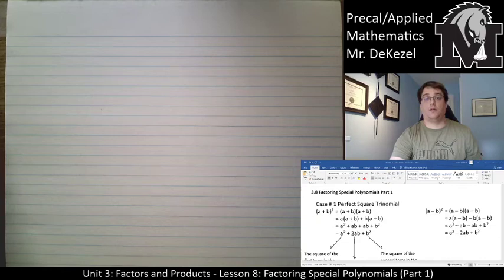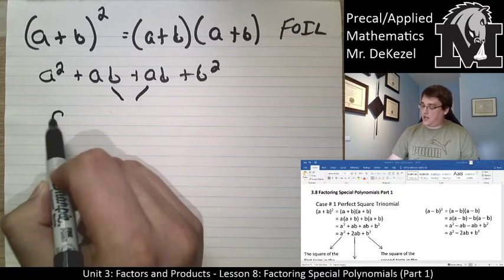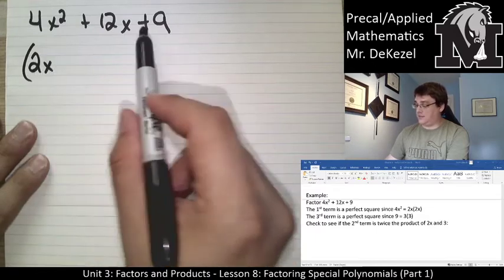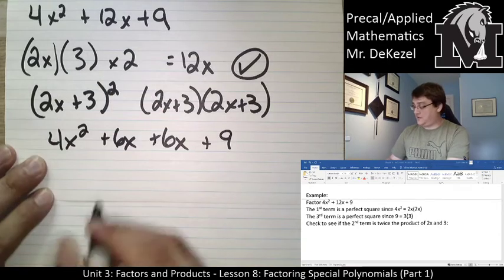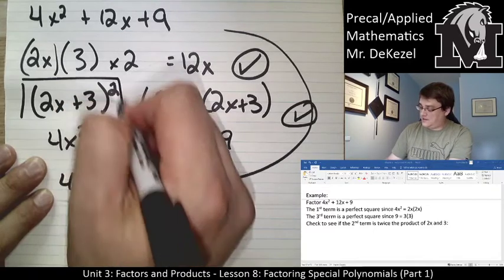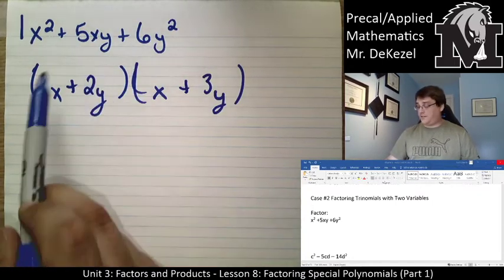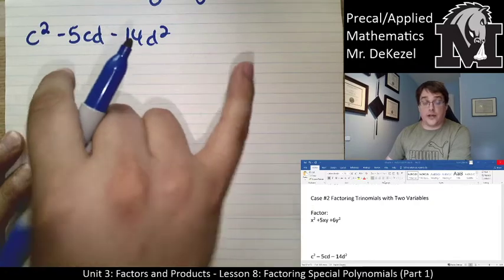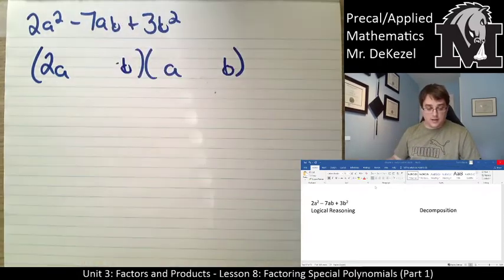3.8 Factoring Special Polynomials Part 1